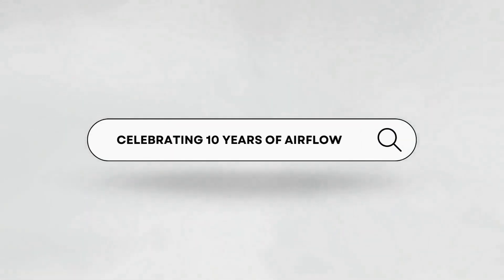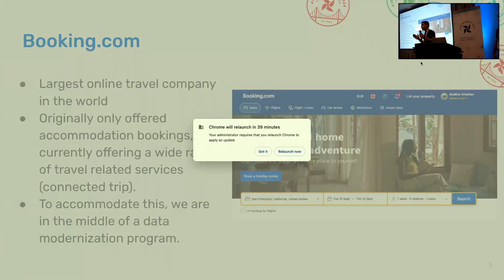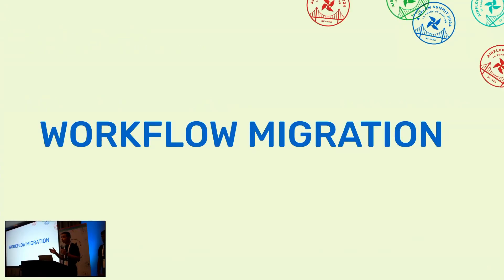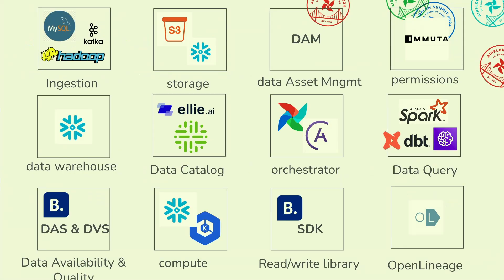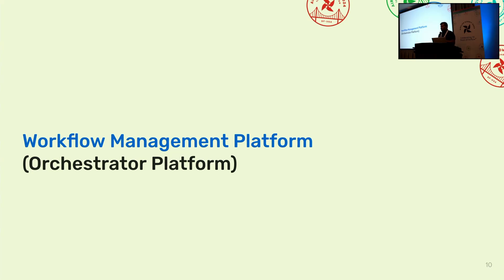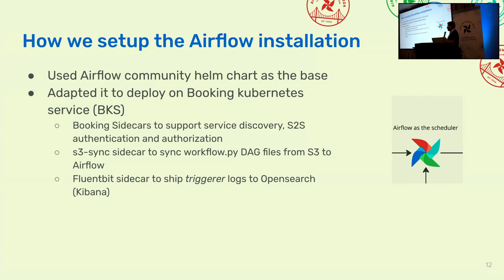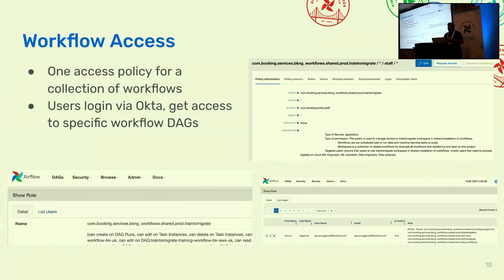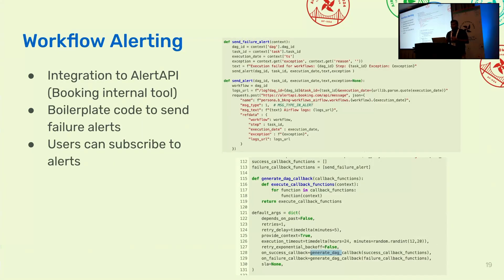How we use Airflow at Booking to Orchestrate Big Data workflows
Presented by Madhav Khakhar, Alexander Shmidt & Mayank Chopra at Airflow Summit 2024.

The talk will cover how we use Airflow at the heart of our Workflow Management Platform(WFM) at Booking.com, enabling our internal users to orchestrate big data workflows on Booking Data Exchange(BDX).

High level overview of the talk:
 - Adapting open source Airflow helm chart to spin up Airflow installation in  Booking Kubernetes Service (BKS)
 - Coming up with Workflow definition format (yaml)
 - Conversion of workflow.yaml to workflow.py DAGs
 - Usage of Deferrable operators to provide standard step templates to users
 - Workspaces (collection of workflows), using it to ensure role based access to DAG permissions for users
 - Using okta for authentication
 - Alerting, monitoring, logging
 - Plans to shift to Astronomer